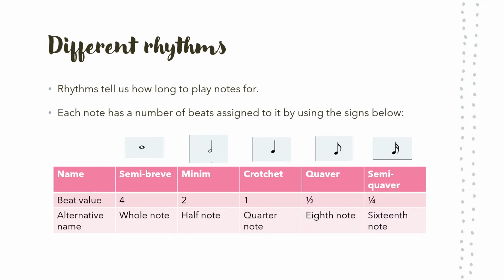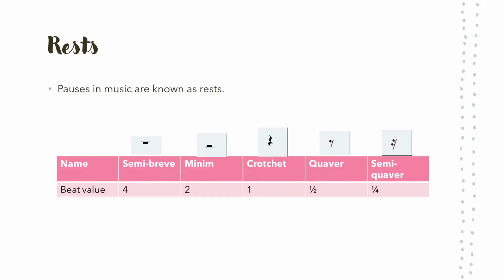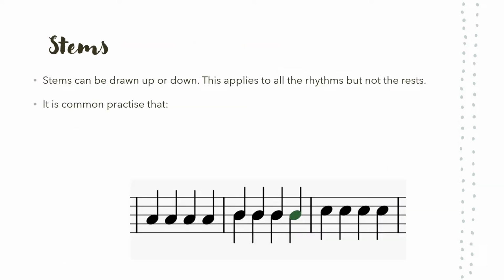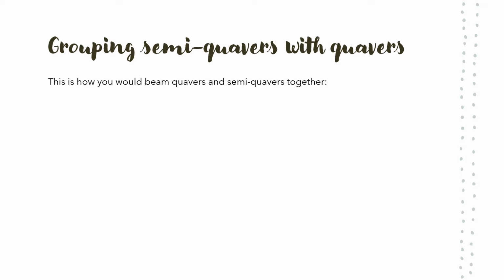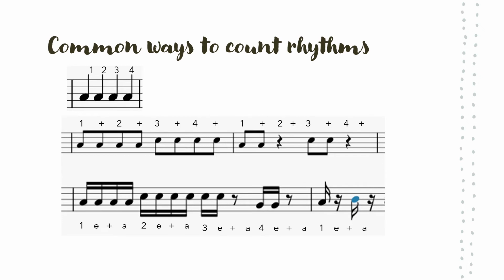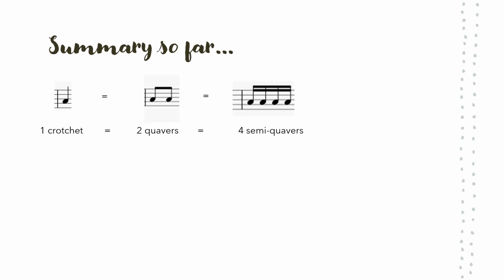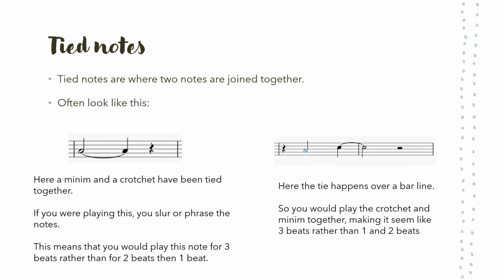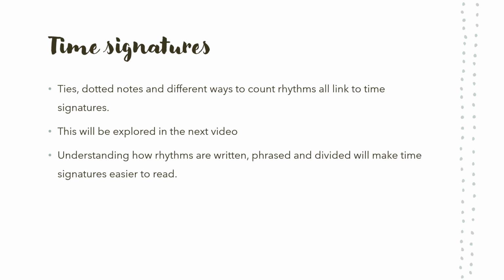Rhythms and notation (Video3 of HtRM)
Hey everyone,

It's time to look at rhythms!

This video looks at how to write and count different rhythms.
00:20 - different rhythms
02:00 - rests
03:00 - writing notes on a score
04:44 - beaming notes
05:40 - grouping semiquavers and quavers
06:25 - counting beats in bar
07:19 - common ways to count as playing (1 2 3, 1+2+3, 1e+a etc)
09:20 - summary
09:50 - complicated rhythms, dotted rhythms
10:37 - tied notes
11:55 - triplets

This video is the last long video. Well done for making it through these last two, it's been a lot of information so hopefully the next video will be a nice change.

Two more videos to go and hopefully you'll have enough knowledge to read music!

Next week we will look at time signatures, see you then :)